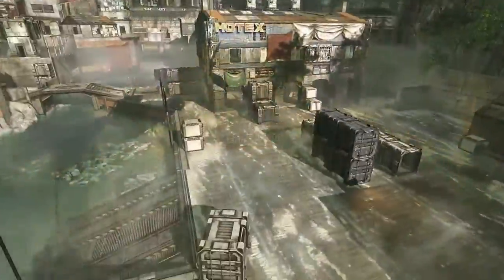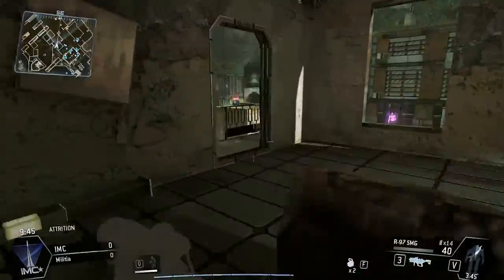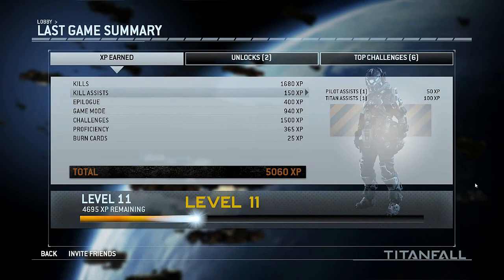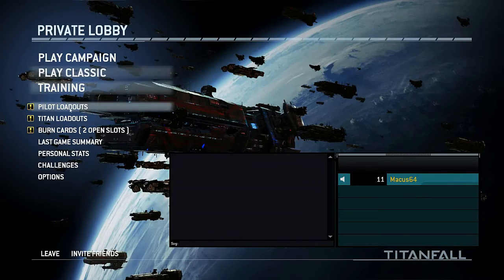Macus' Titanfall Review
Hello everyone and welcome to another review as this time we look at the sci-fi FPS Titanfall developed by Respawn Entertainment and published by EA.

As mentioned in the vid I played this game on PC with most settings set to ultra so everything looked and ran quite smoothly. Please note that any lag or graphical problems seen throughout the video is most likely due to the recording software I used and not the actual game itself. Pretty much my entire time playing, the game has run flawlessly, I only wish more games would release with as few bugs as Titanfall has.